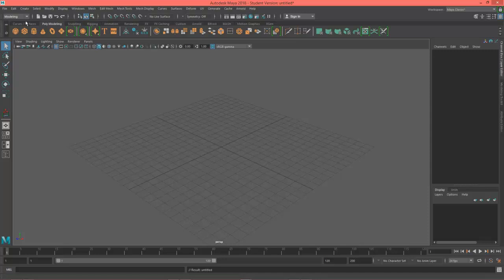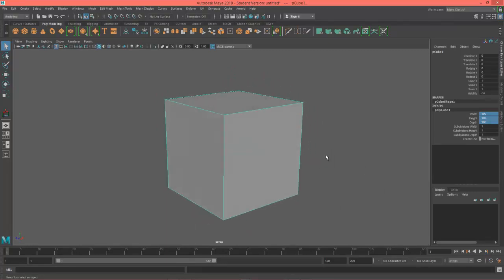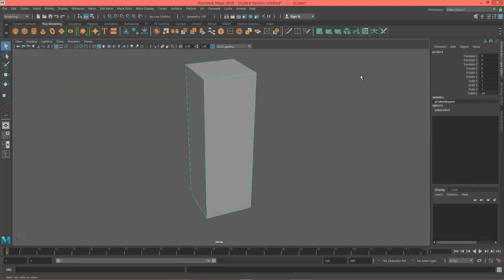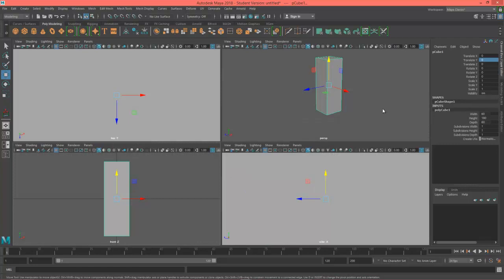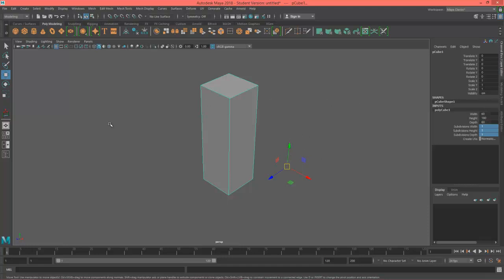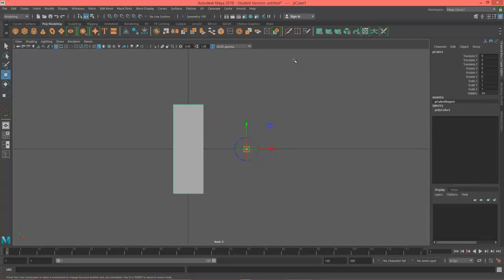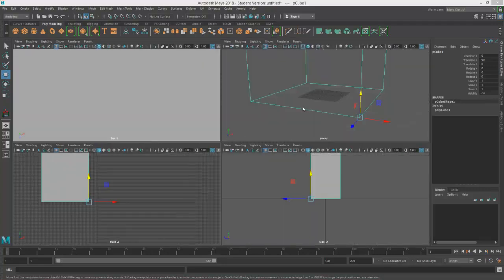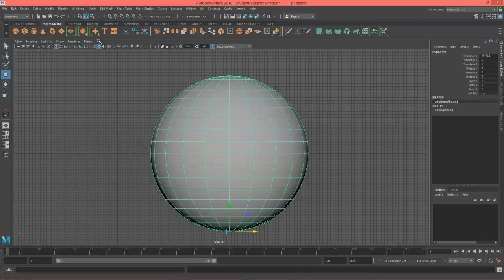Maya Quick Start Part2 size pivot snap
In this lesson changing the size of the primitive cube is discussed as well as how to change the pivot. Snapping is also covered.